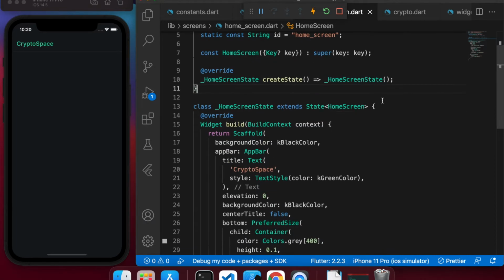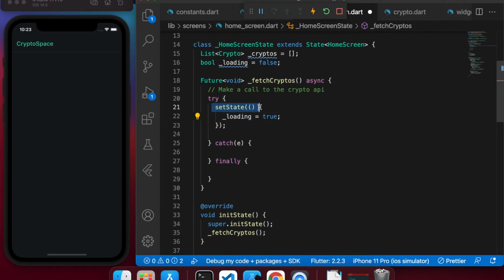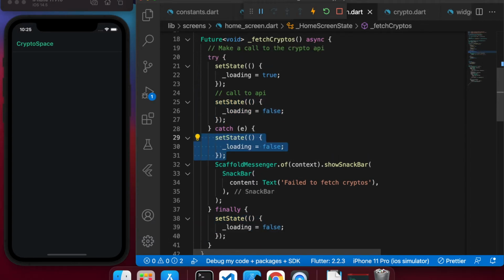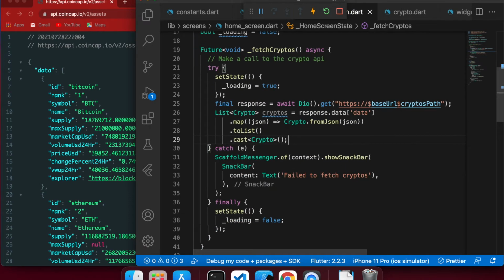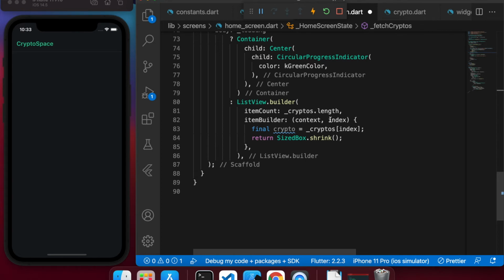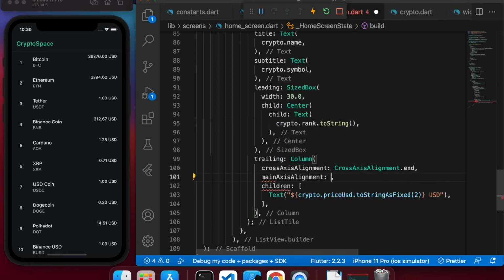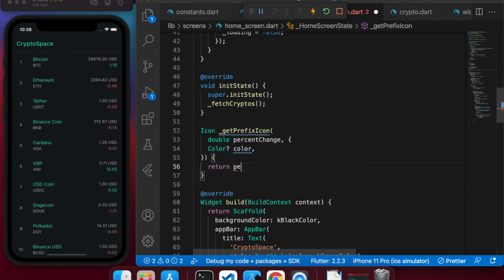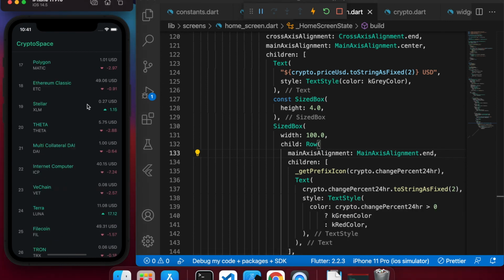Cryptospace Part 4: Fetching crypto data and displaying list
Project resources